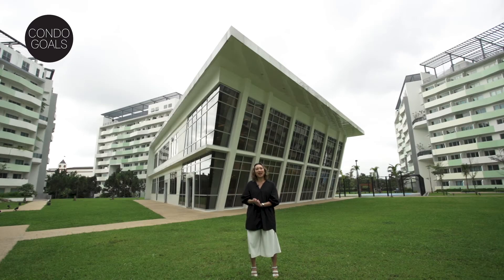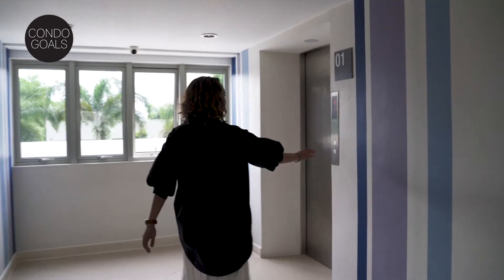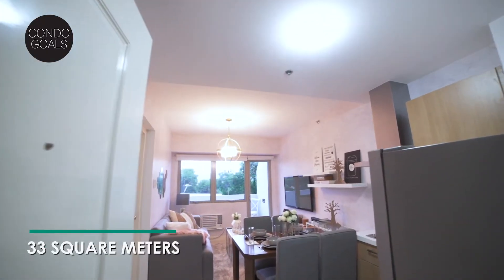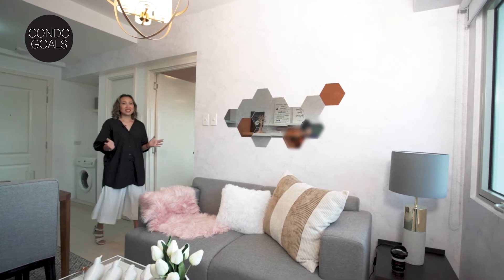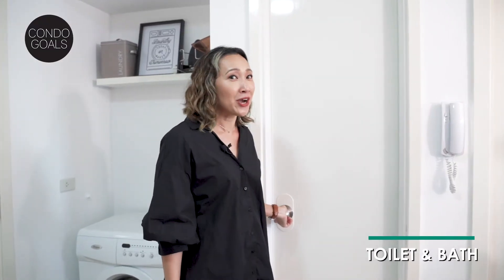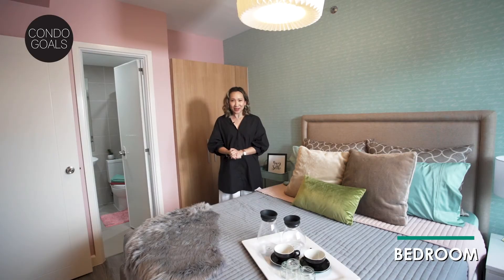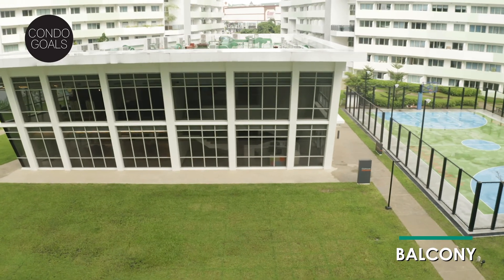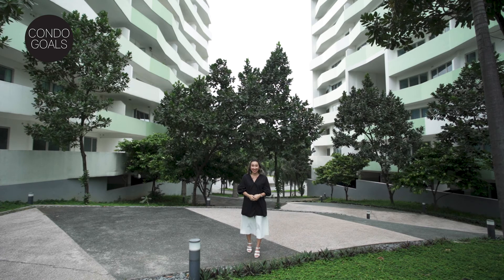A WALK THROUGH TO A 1BR IN COMMONWEALTH BY CENTURY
🍃 NEW DISCOUNTS AND UNITS NOW AVAILABLE!

💥 Own a unit for as low as P2.7M or P14k+ per month 0% interest! Studio, 1BR, 2BR available!

Getting your own property has never been this easy and affordable!!

📍 Prime Location at Don Antonio Drive, Quezon City

🍃 Ready for Occupancy also available!
🍃 Pet friendly property
🍃 Walking distance to MRT Line-7 and Shopping Mall
🍃 Uncommon Amenities:
🎸👩‍🎤 Rock & Roll Studio
🏋️💃 Gym and Dance Studio
👩‍🍳🍳 Show Kitchen Studio
👨‍🎨🎨 Arts & Crafts Studio
🎥.🍿 Screening Room
✂️💅 Beauty Salon

💂‍♂️🚨 24/7 Security and Gated Community

💯 Perpetual Ownership to Foreigners and Balikbayans

What are you waiting for? This is a chance you shouldn't miss!!

There are only a few units left. Own your Century home today!

👩‍💼 Kaye Terrado
🌏 International Marketing Director
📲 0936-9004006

Original Video by : @CenturyPropertiesRealEstate @Condogoals